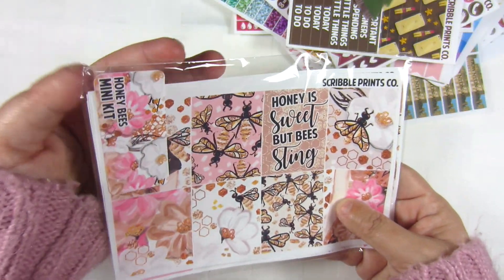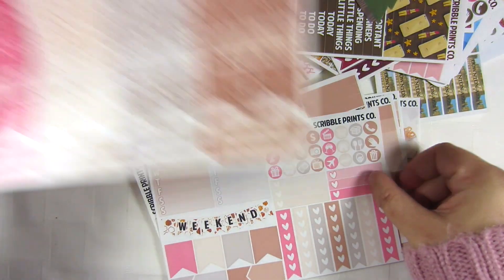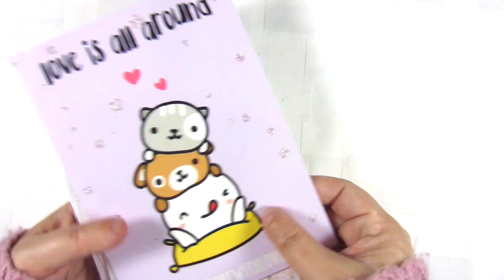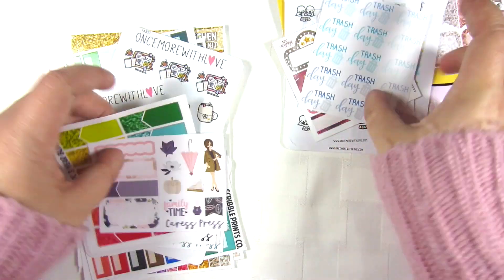Sisterhood of the Traveling Stickers // March Sticker Haul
This month is SO awesome!!

Thank you again Melissa! This made my day. I'd also really appreciate it if you checked out my Etsy shop Butterfly Planner.

Snapchat ♥ @historybeauty